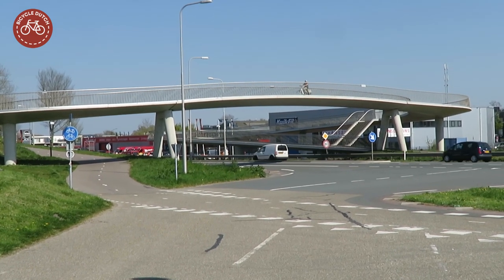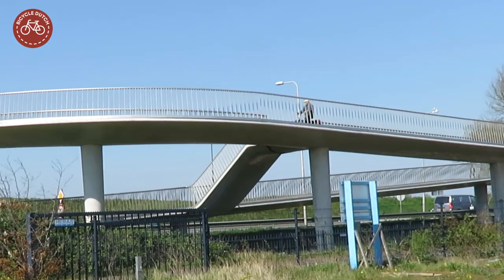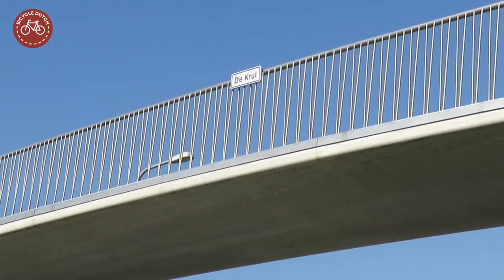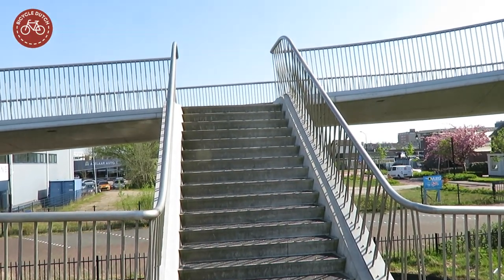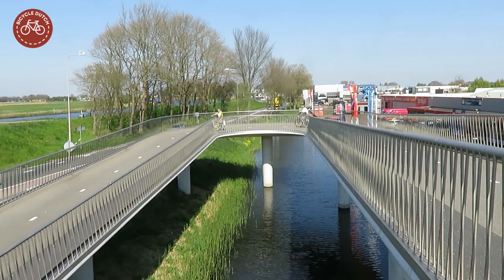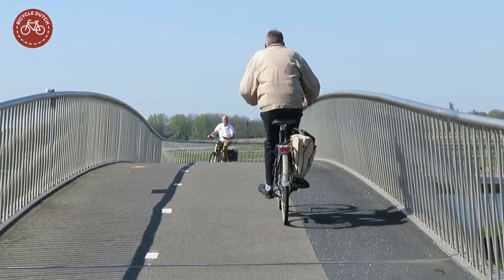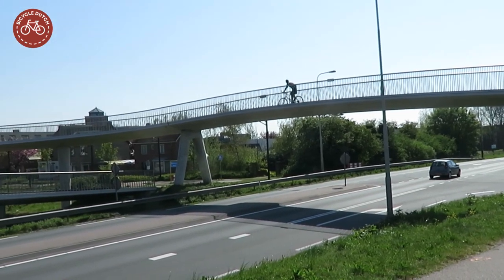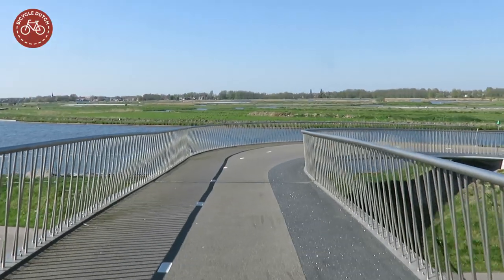Cycle bridge in Heerhugowaard (Netherlands)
[682] This cycle bridge was opened in 2014.